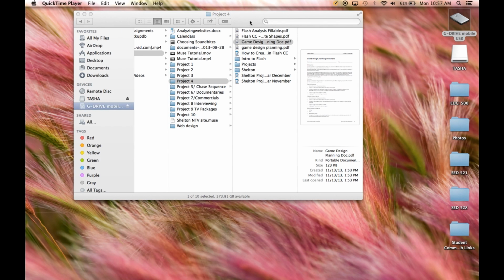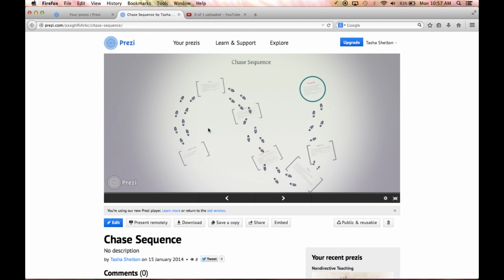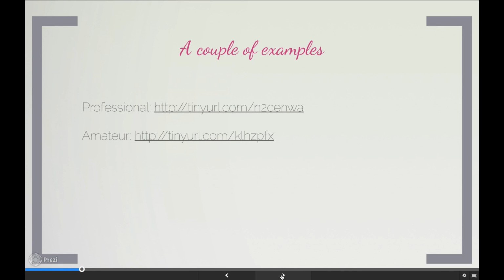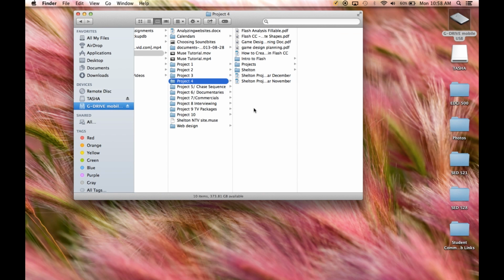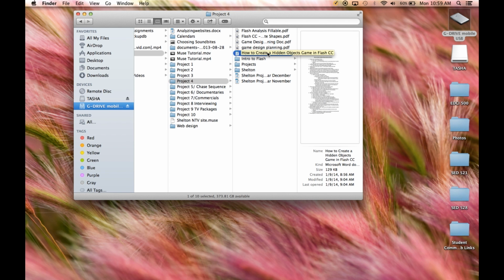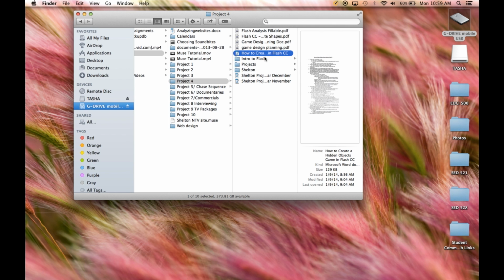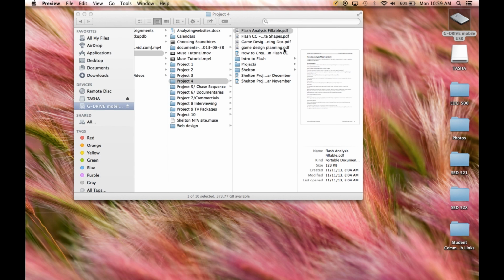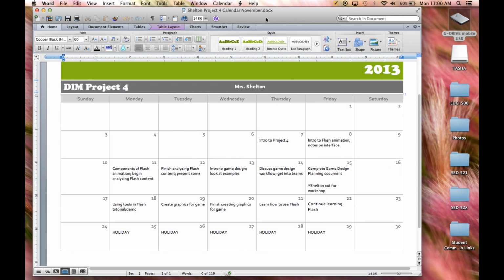Nondirective Teaching: Academic Contracts